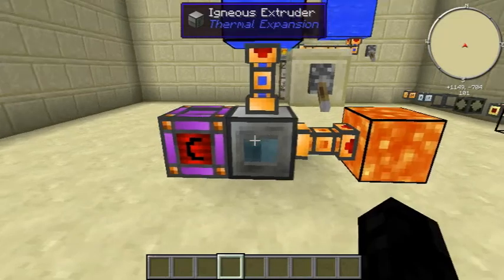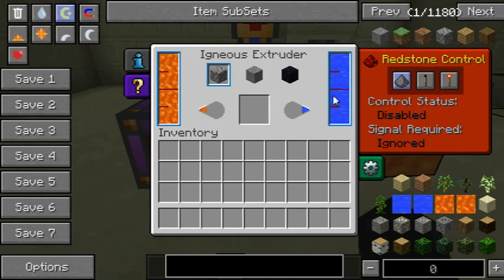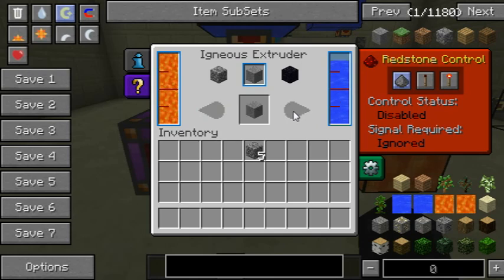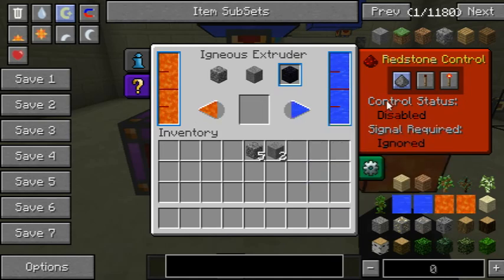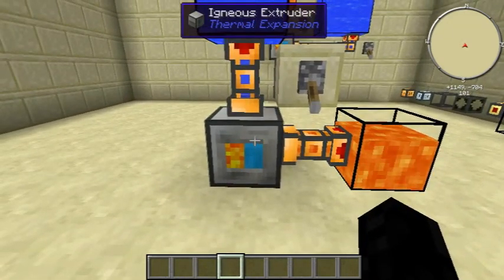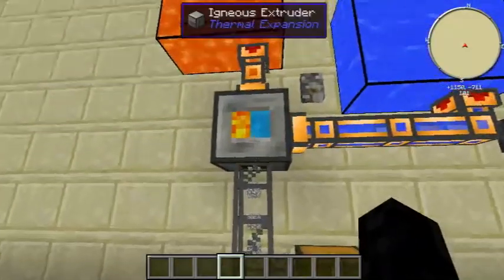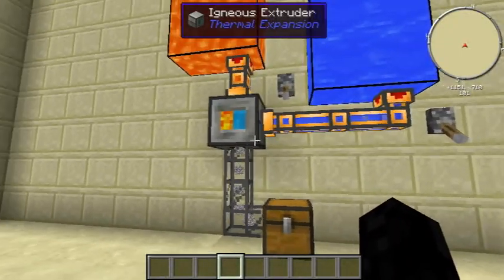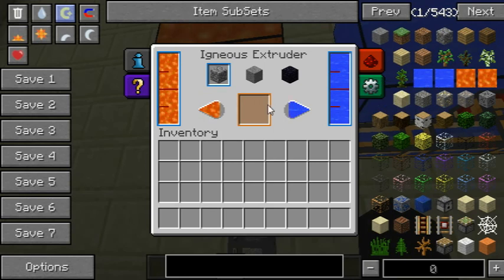Igneous Extruder: :Tutorial: :Thermal Expansion: